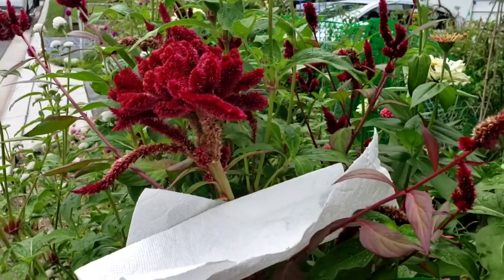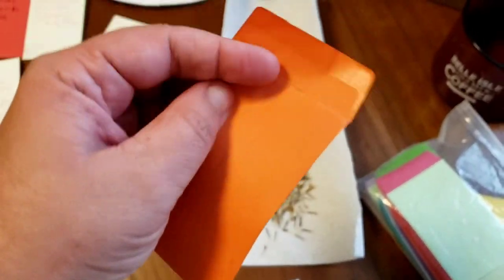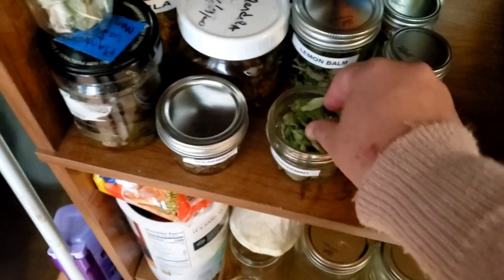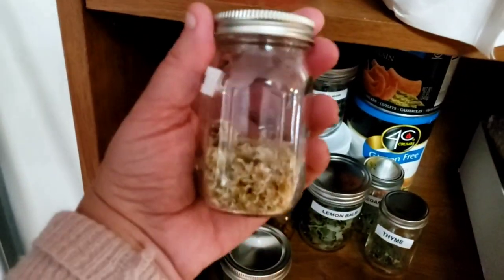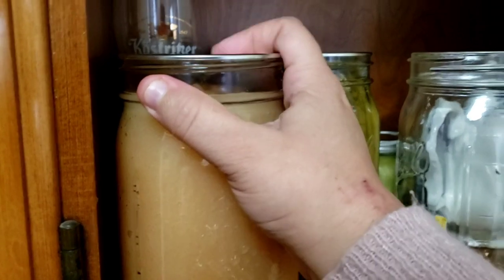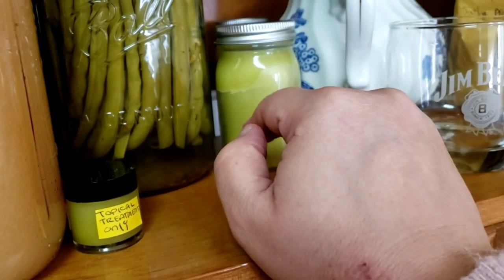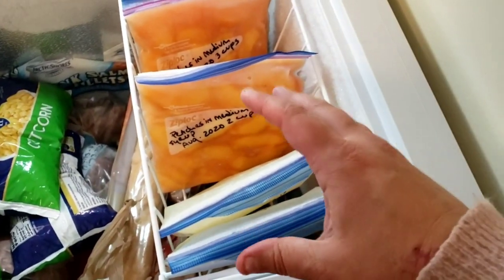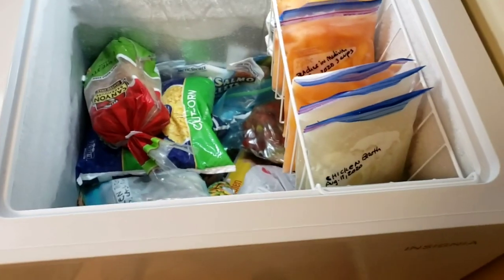My small urban homesteading stash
See how I harvest seeds and store them plus a tour of my canning goods, dried herbs stash and frozen meat and other goods.